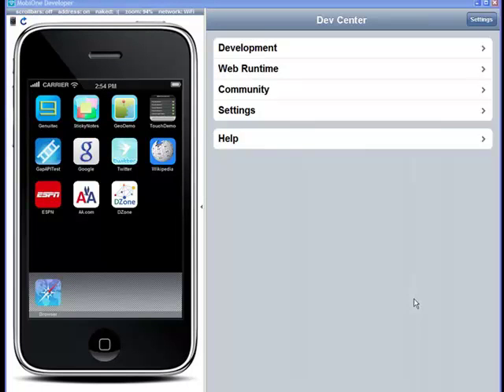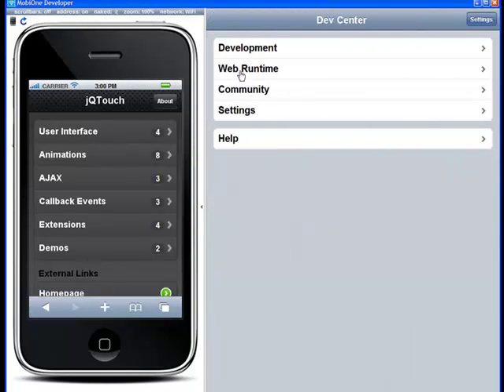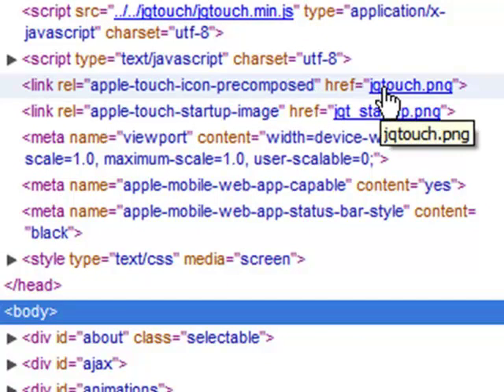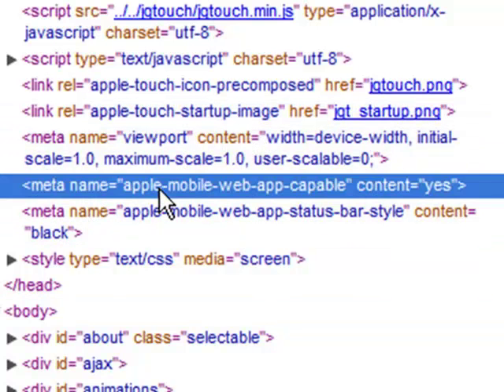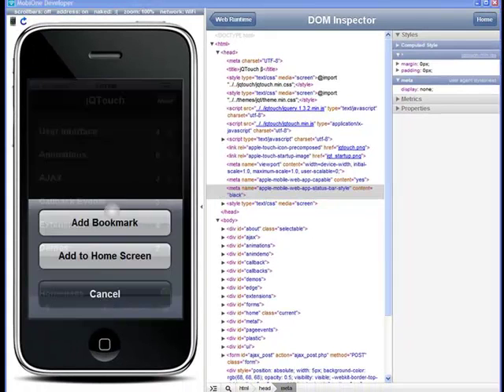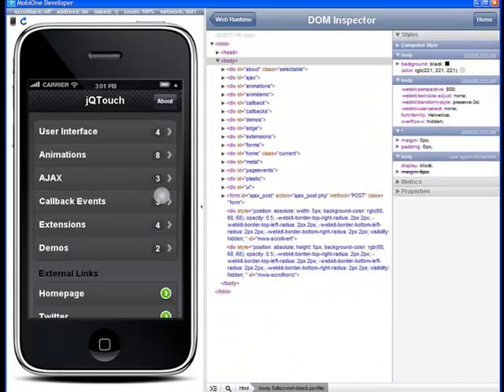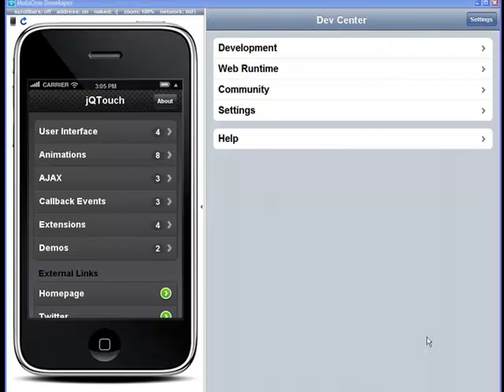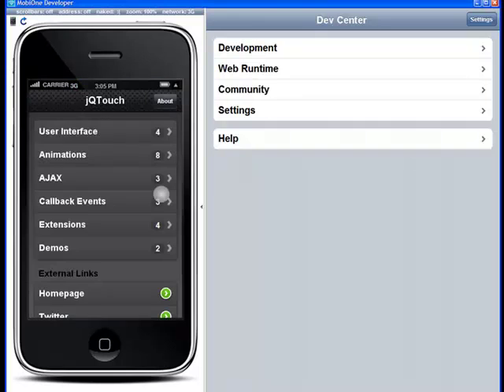MobiOne Demos Mobile Web Apps, jQTouch & Code Inspection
Genuitec's Greg uses MobiOne to demo mobile Web app, jQTouch, and uses code inspection to learn about the nature of this Web App.